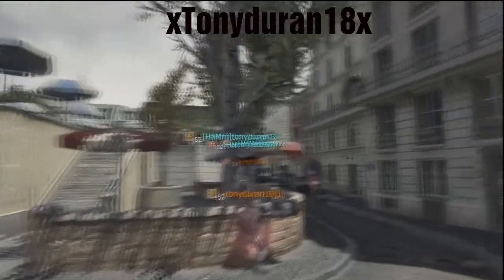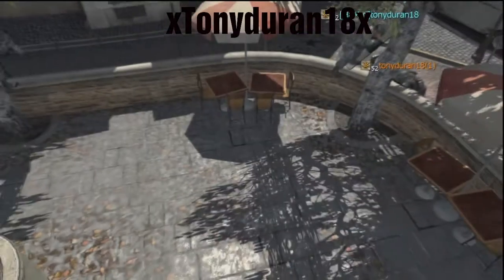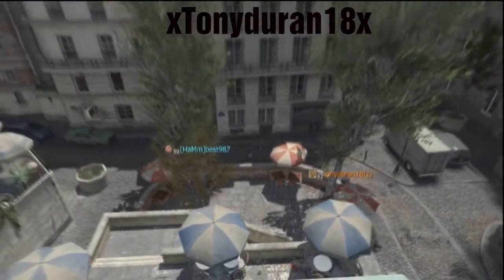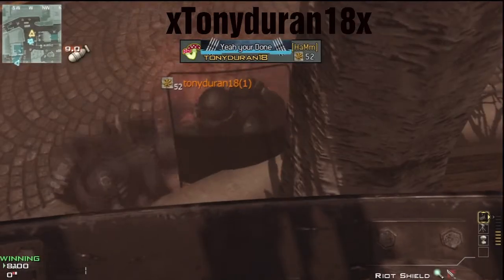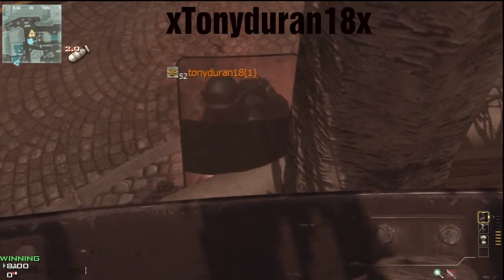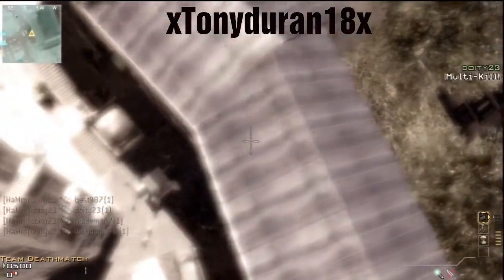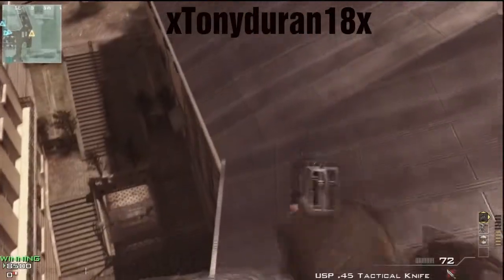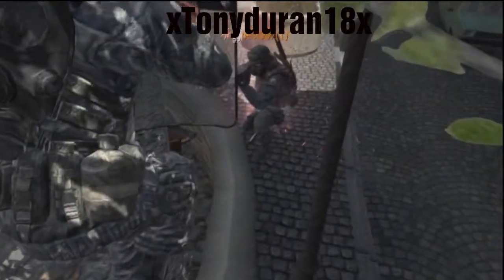Modern Warfare 3 New Launch Spots On Resistance Glitch!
This Is Tonyduran18 this is my New Channel:)
Problems happen on my last acct and i lost over 2000 subs :(

Make sure to viste my Facebook fan page and LIke it :)